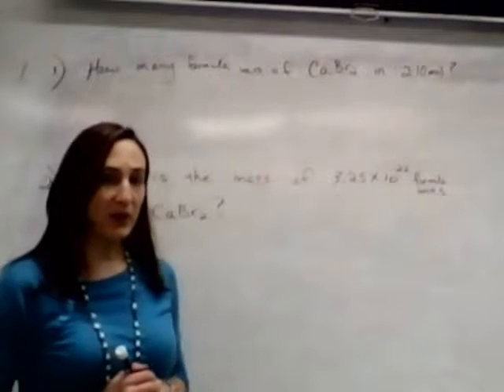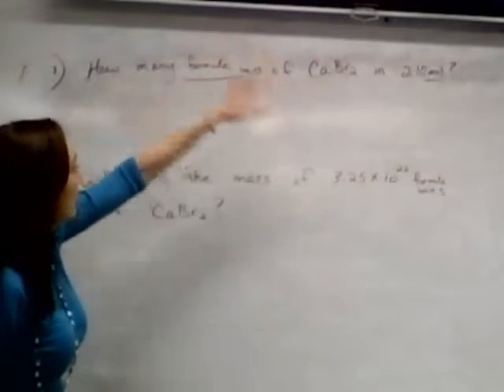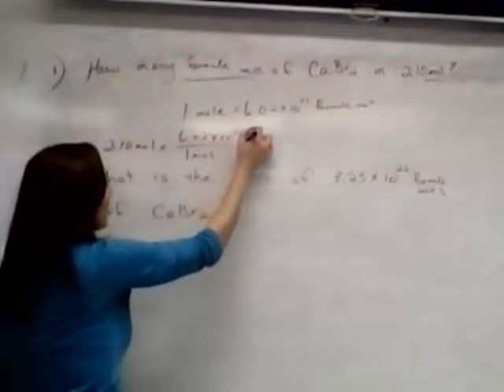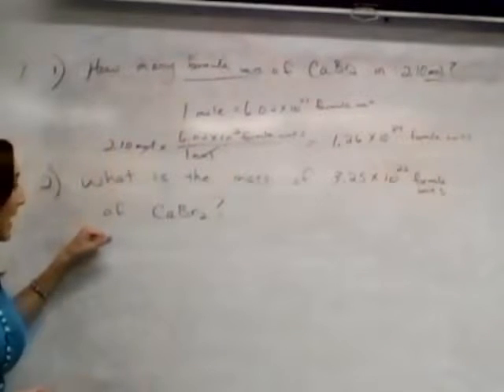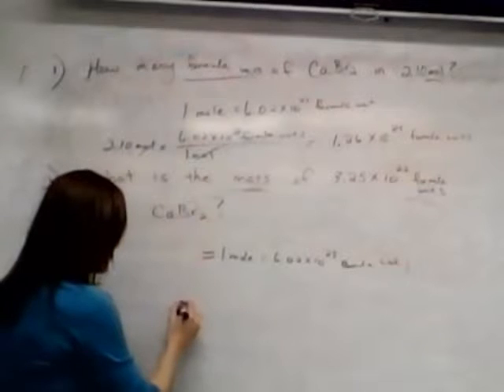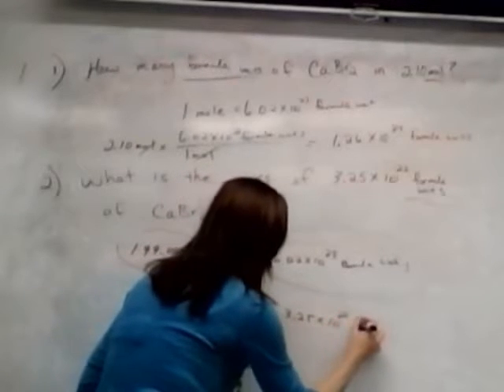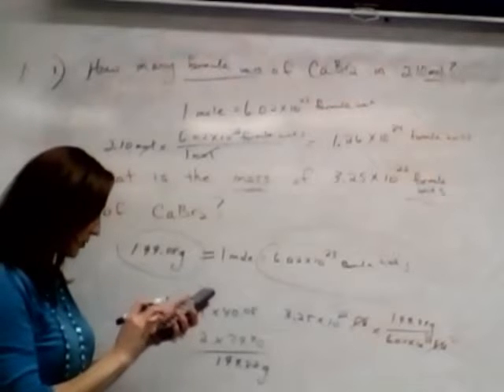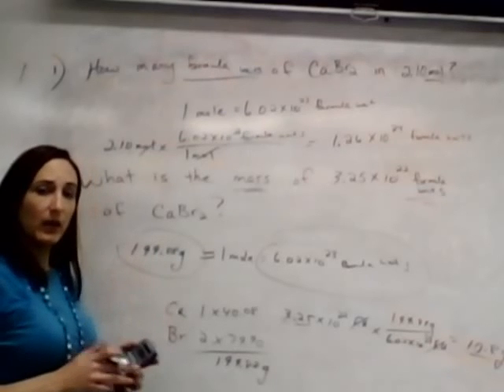U3L7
Sample calculations for compounds and moles/mass/formula units